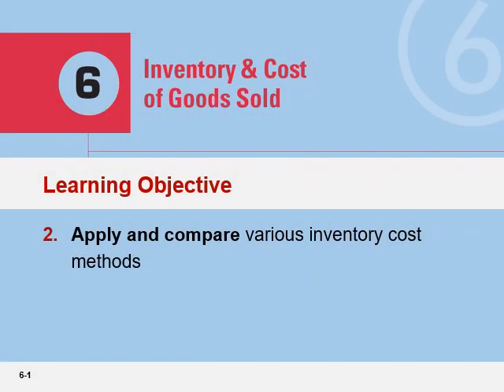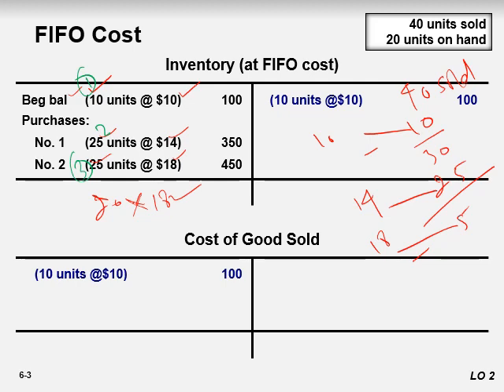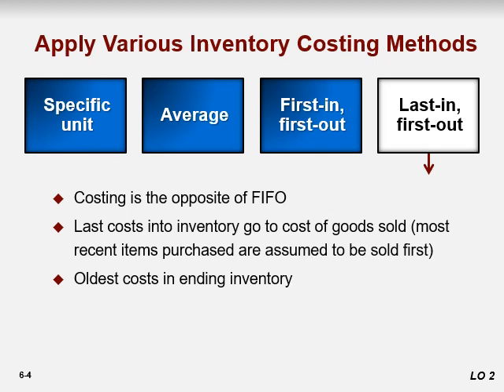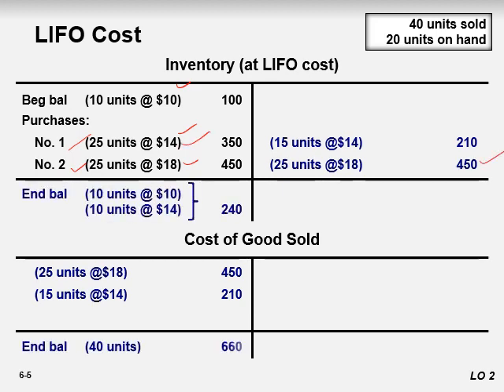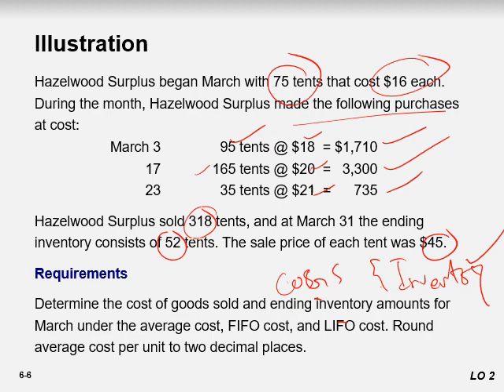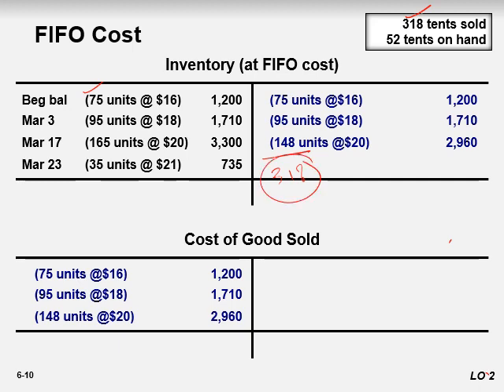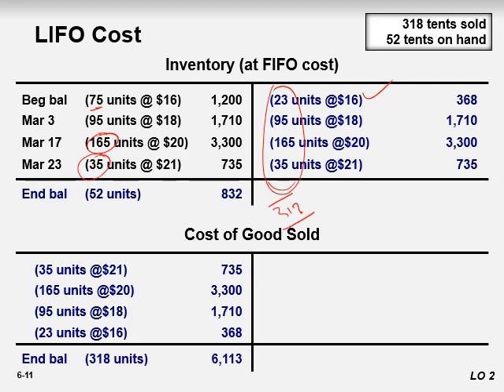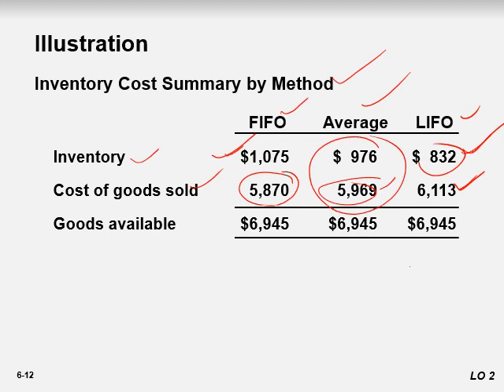Accounting Lecture 10 - Inventory - 4